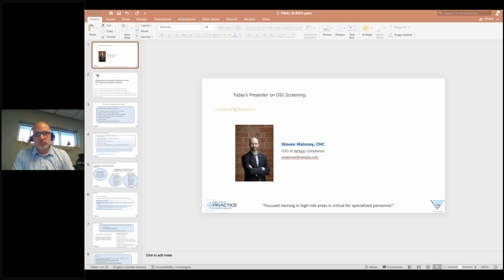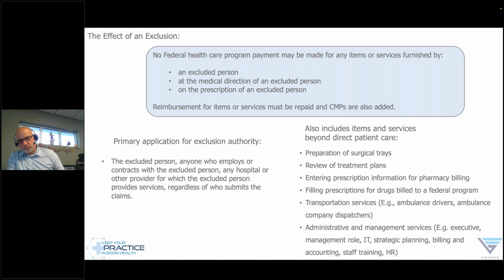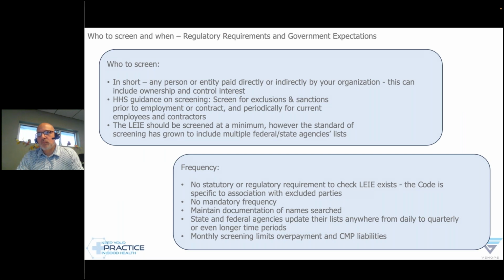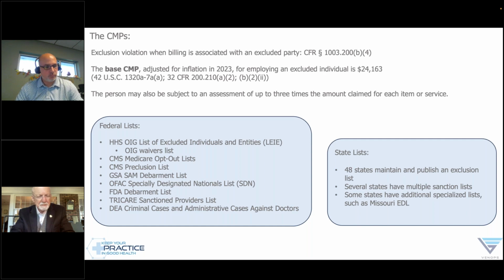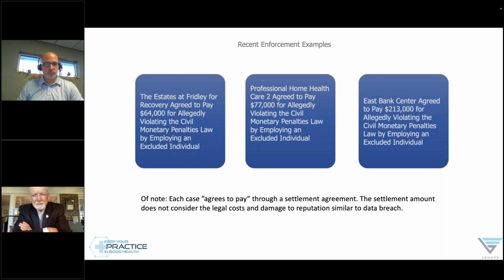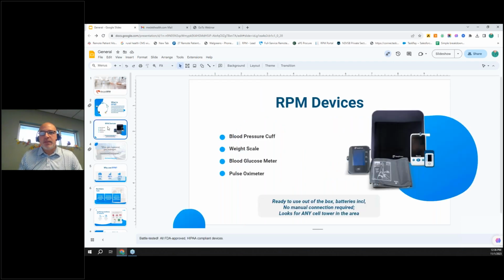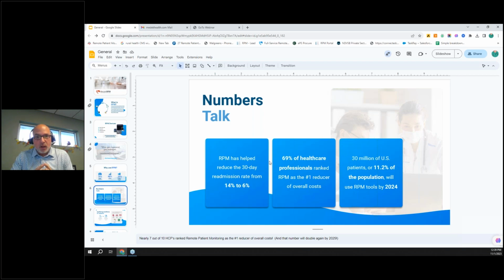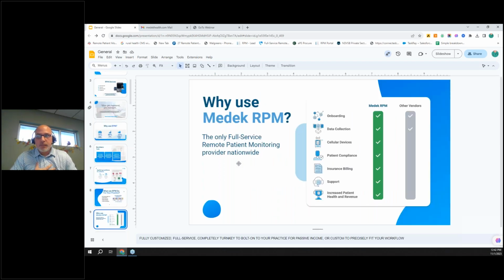IndePractice Presents, “How to increase your practice revenue with RPM and how to protect your reput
Remote patient monitoring or RPM uses several Medicare CPT codes to monitor chronic medical conditions. It is ideal for any medical practice that wants to get an alert to chronic conditions, weight gain, balance and stability, or any sudden change in medical status. This webinar will explore the basics.